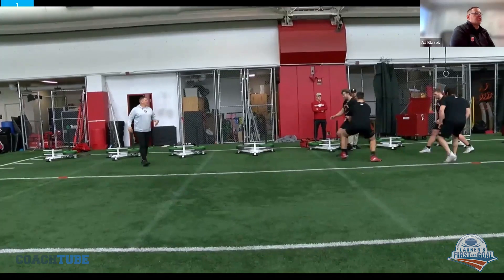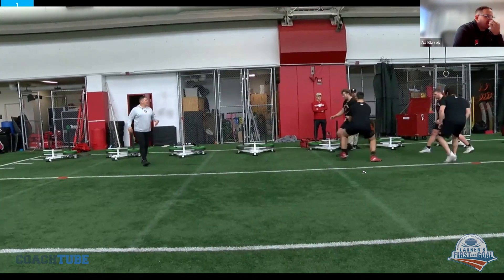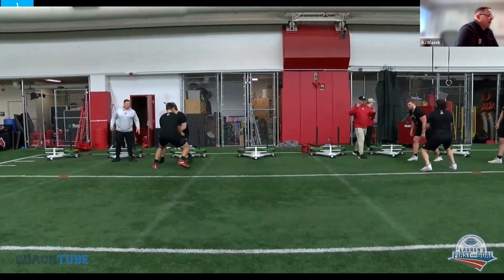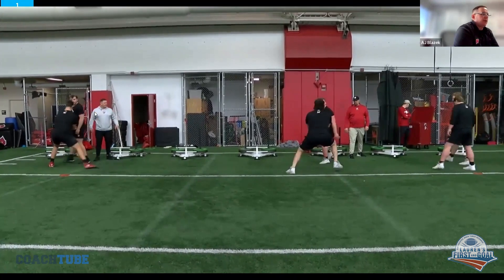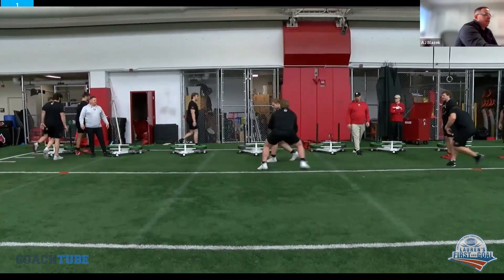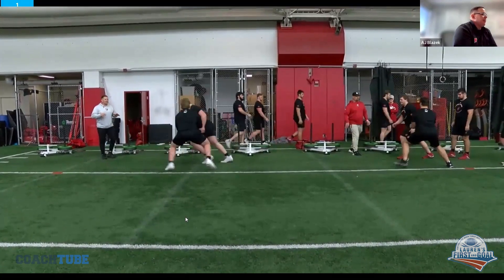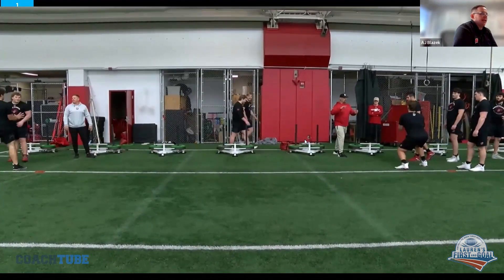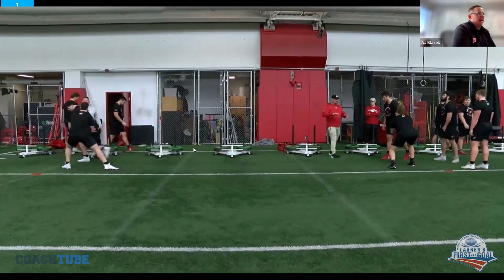Wisconsin OL coach AJ Blazek - Long Mirror Drill